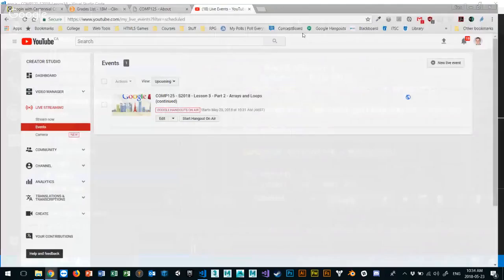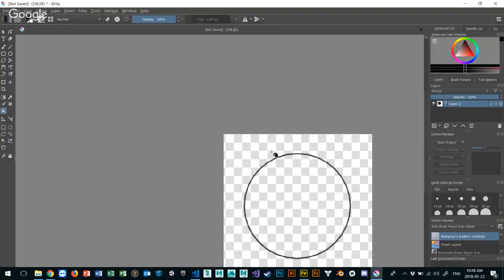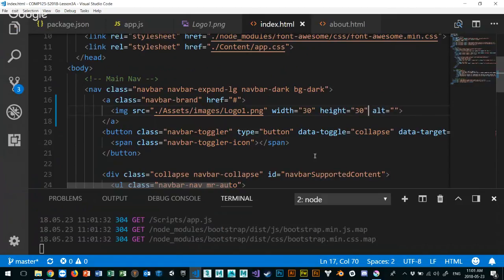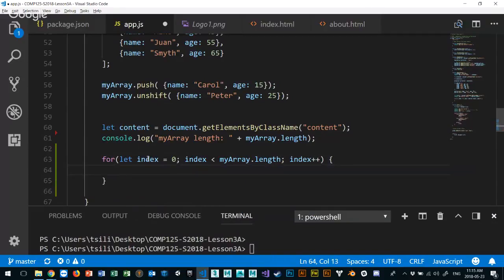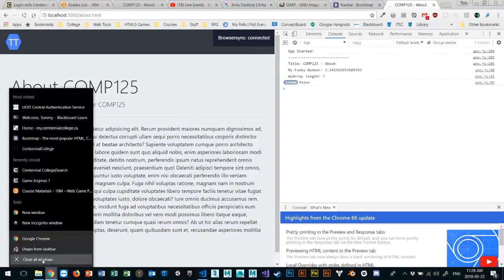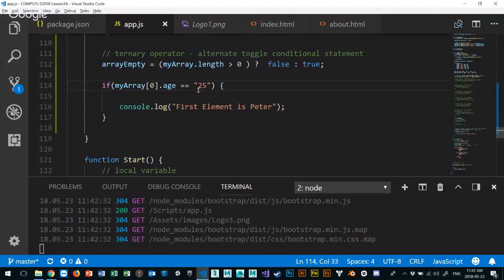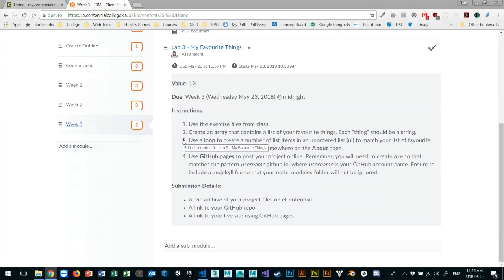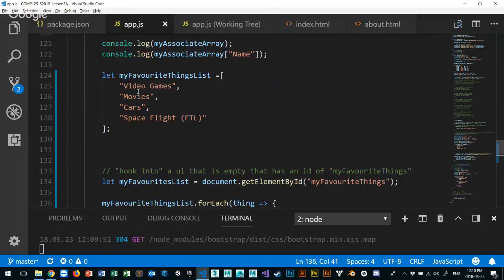COMP125 - S2018 - Lesson 3 - Part 2 - Arrays and Loops (continued)